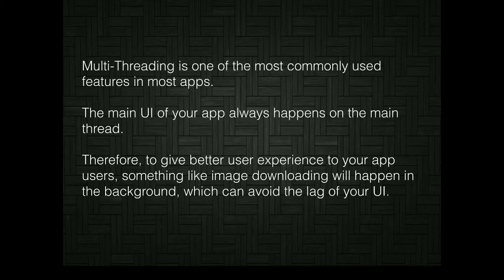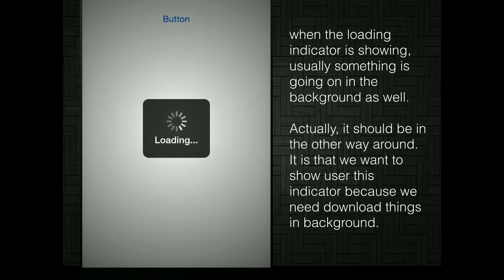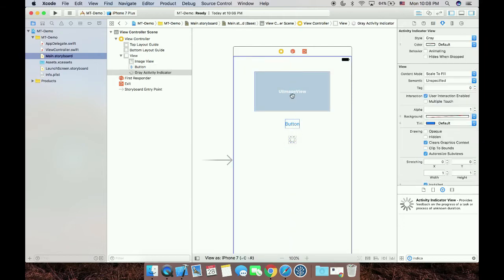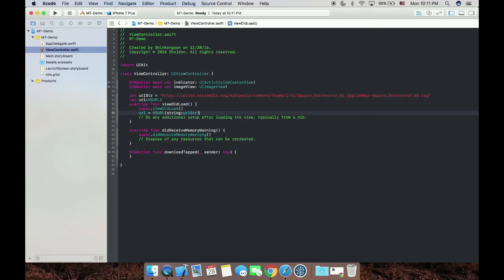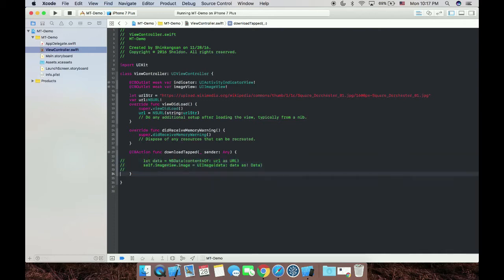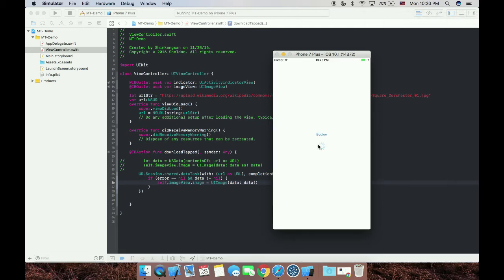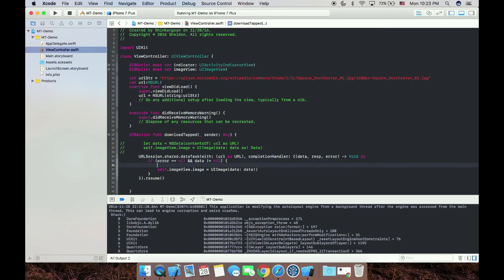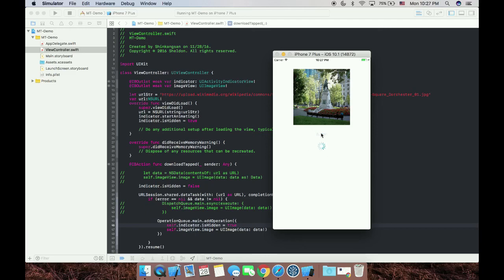iOS Tutorial Multi-Threading Basics: Image downloading in Swift 3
This tutorial gives explanation on the multi-treading in iOS. In the slides, I explained the most important basic knowledge of multi-threading including two iOS terms "GCD" and "NSOperationQueue."